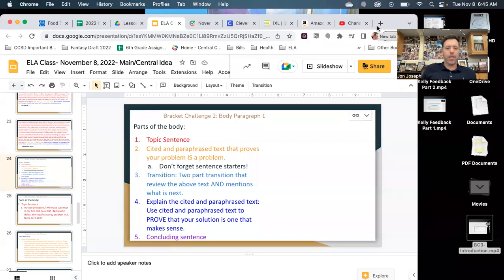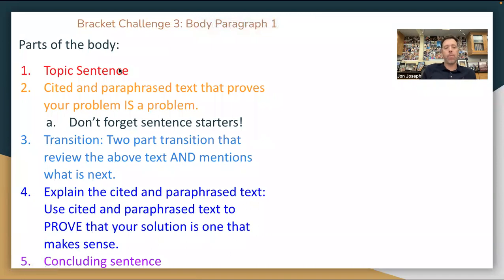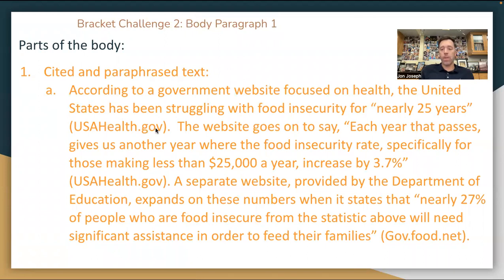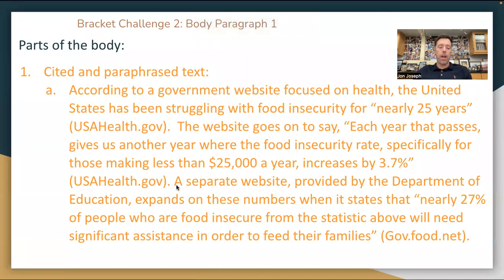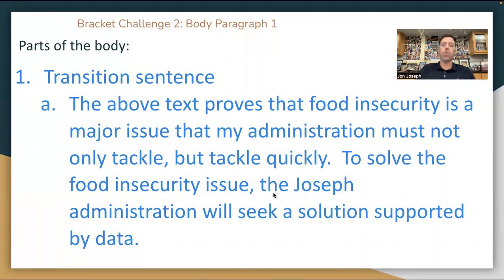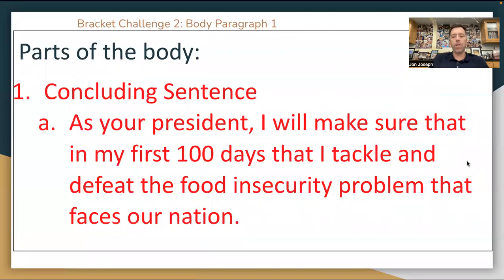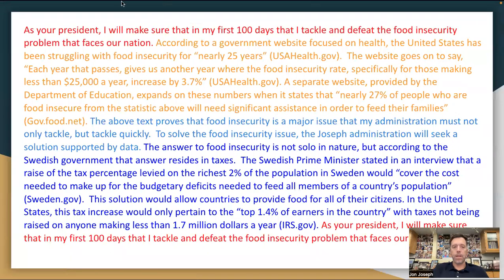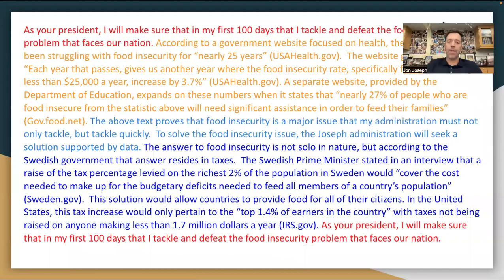BC3 Body Paragraphs